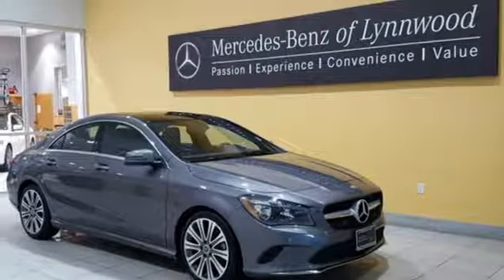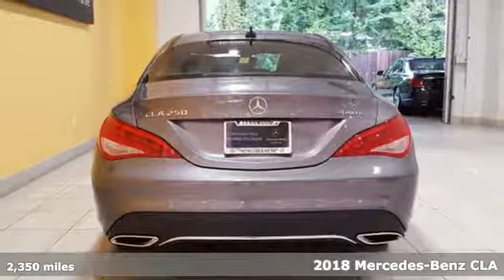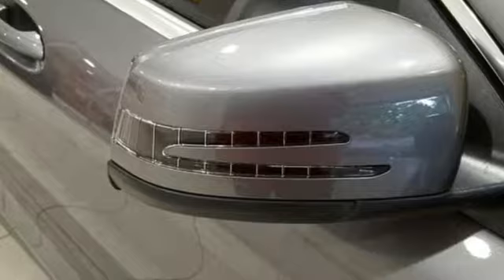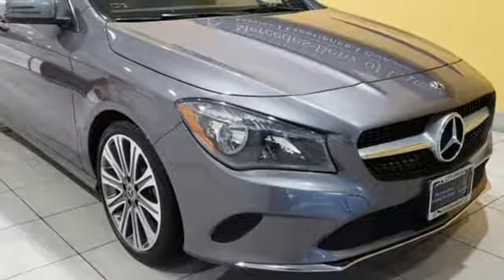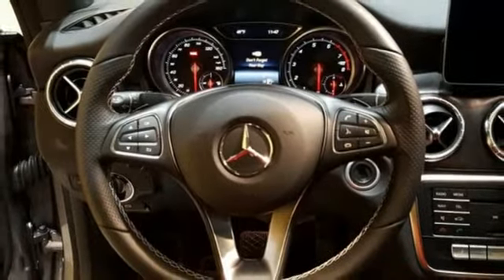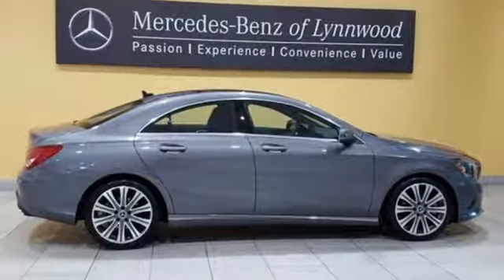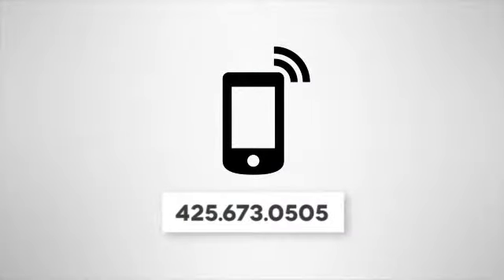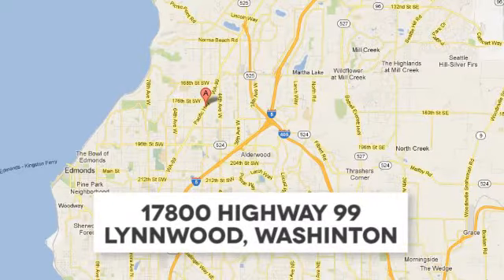Used 2018 Mercedes-Benz CLA Lynnwood WA Seattle, WA L6192R - SOLD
Year: 2018
Make: Mercedes-Benz
Model: CLA
Trim: CLA 250 4MATICA®
Engine: 4 Cyl. 2.0 L
Transmission: Automatic
Color: Mountain Grey Metallic
Interior: Black
Mileage: 2350
Stock #: L6192R
VIN: WDDSJ4GB0JN522349
Low Miles, One Owner, Enhanced Sound System, Apple CarPlay, Android Auto, Heated Front Seats, Panorama Roof!This is a beautiful Grey CLA 250 4MATIC with Black MB-Tex and accented with Black Ash Matte Wood Trim. It is a vehicle with no accidents or damage reported to CARFAX. It is nicely equipped with: Mountain Grey Metallic $720, Black MB-Tex, Black Ash Matte Wood Trim $325, Panorama Sunroof $1,480, 18 Multi-Spoke Wheels $500, Audio 20 CD w/ Garmin Navigation Pre-Wiring, Comfort Suspension, harman/kardon LOGIC7(R) Sound System $850, Smartphone Integration Package: Apple CarPlay, Android Auto $350, Heated Front Seats $580. *Original MSRP $40,500*

Address:
17800 Highway 99